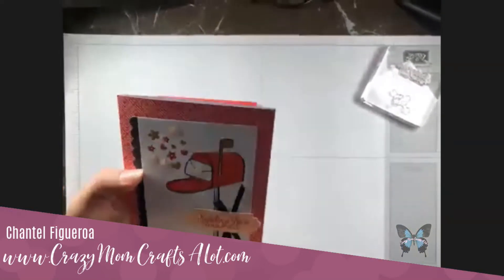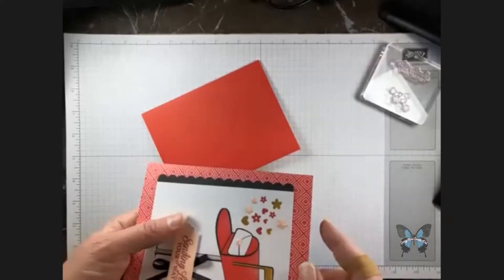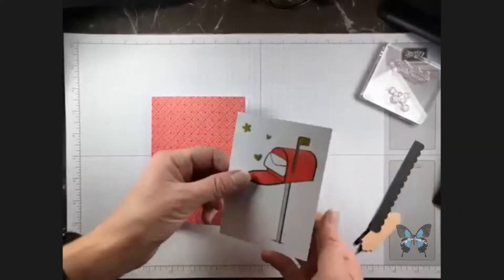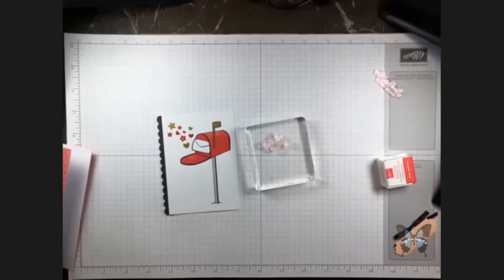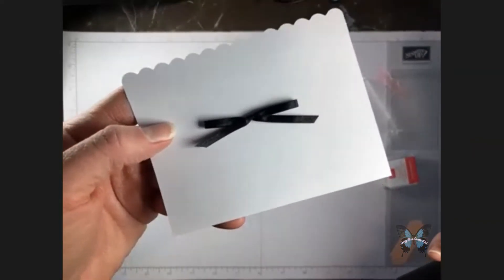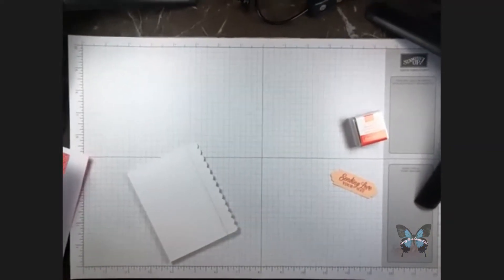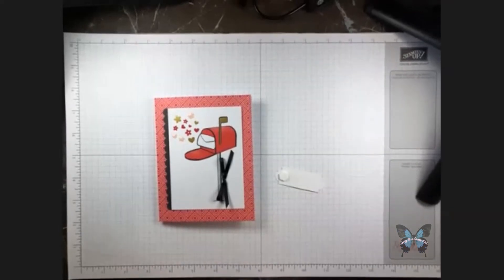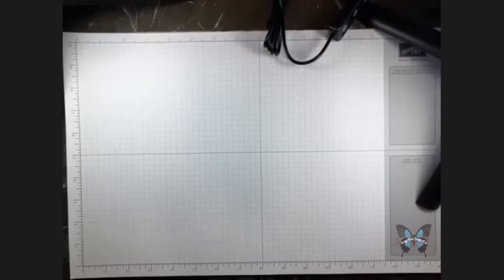Create WITH Me - You Snailed It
# 10
                                 WELCOME to my FREE weekly Create WITH Me event!

My name is Chantel and I am the Mompreneur behind Crazy Mom Crafts A Lot!

If you are new to my channel WELCOME!  If you are back THANK YOU for your support!  I'm a one woman show and I truly appreciate each and every one of you!

This allows me to keep working hard to improve and bring you great content!

To join my newsletter and be kept up to date about upcoming events like my weekly FREE Create WITH Me event and to get the measurements for the card I will be making click here:

Whether or not you have the exact items that I have, I invite you to craft along with me with what you already DO have in your crafty stash. Or, if you prefer, feel free to just kick back and watch!  Also, don't forget, you can join in the conversation by commenting in the chat box.

If you live in the U.S. and would like to order supplies like the ones shown in this video, I would be honored if you chose me to be your personal creative coach and Independent Stampin' Up!® Demonstrator.

You can shop 24 hours a day 7 days a week